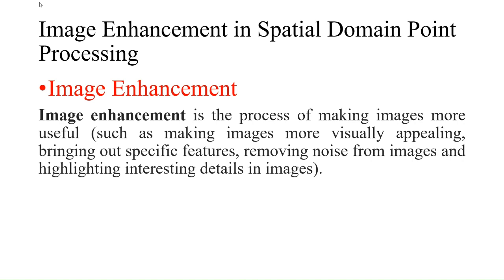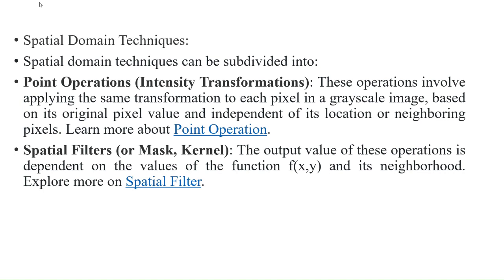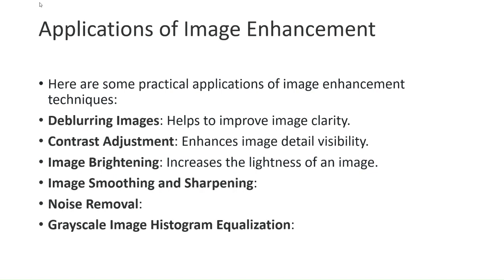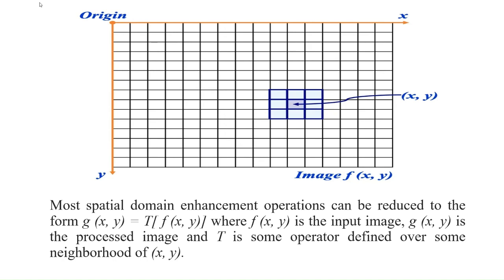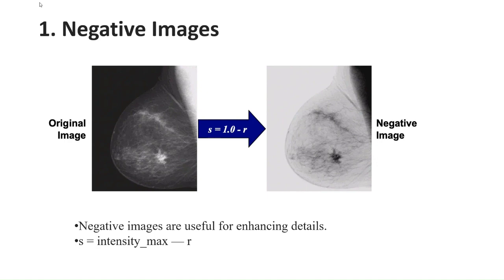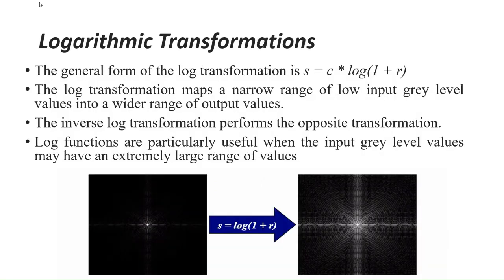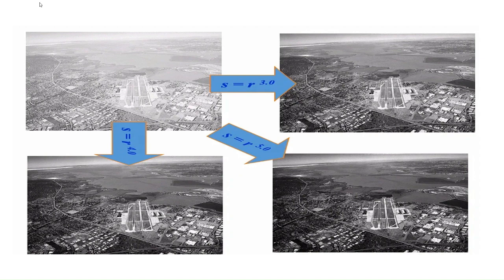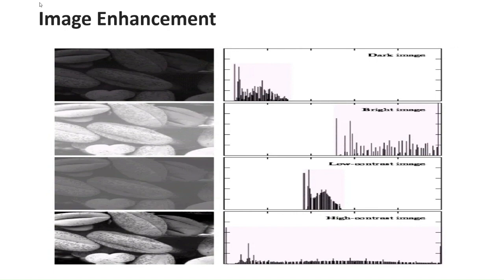Image Enhancement in Spatial Domain Point Processing